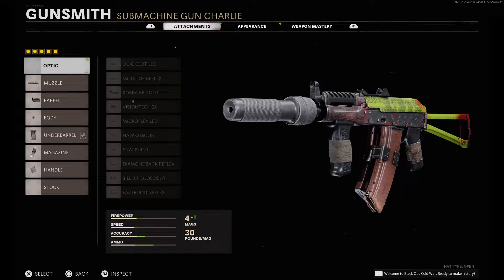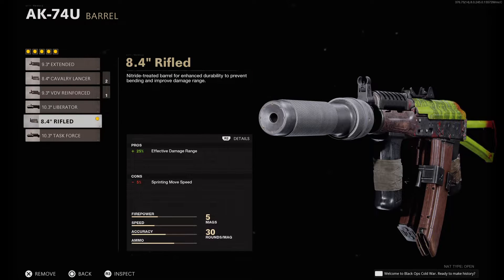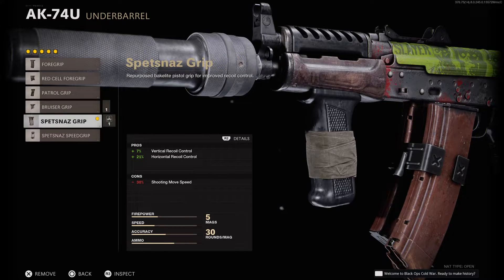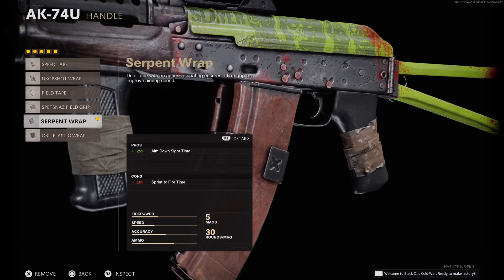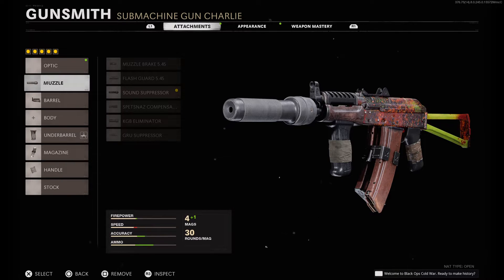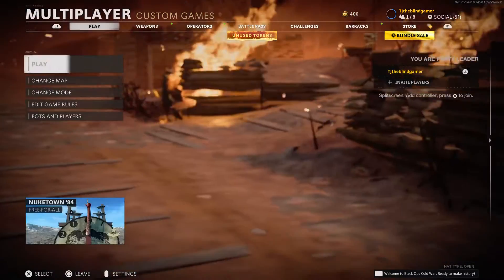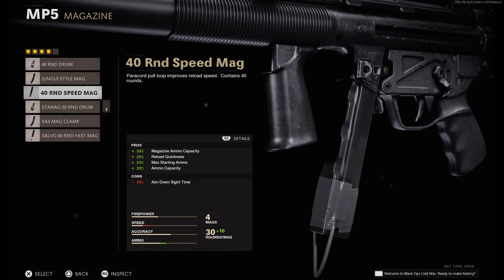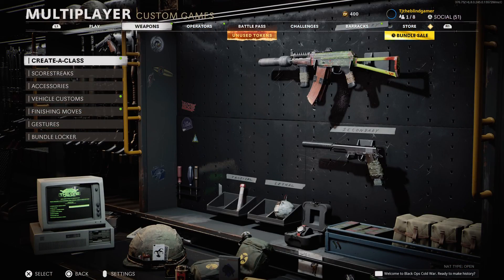These concept builds for the mp5 and ak74u are awesome